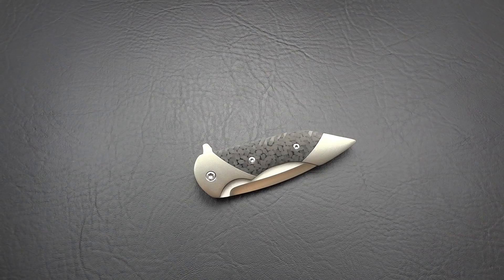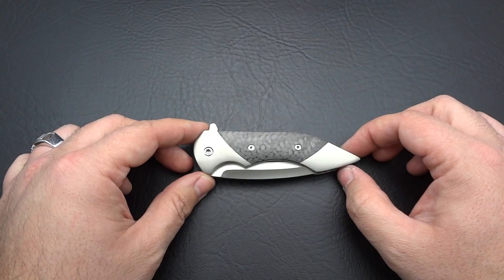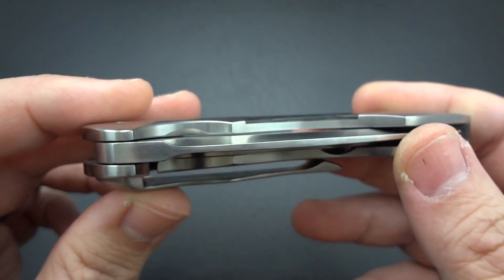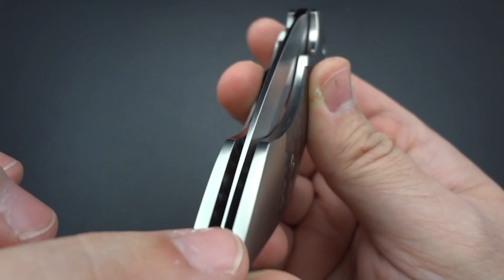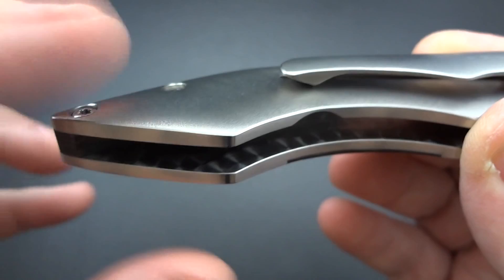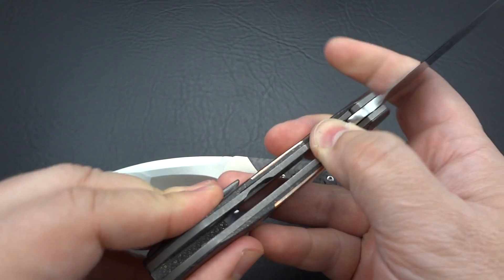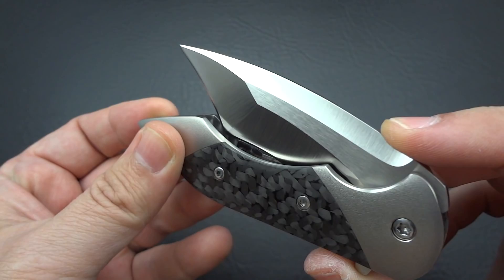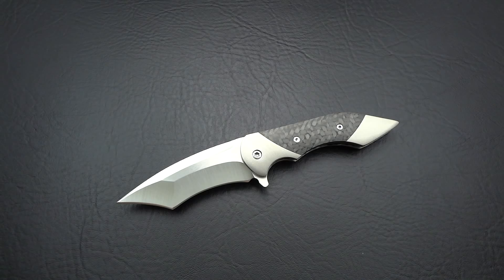Guest Blade Episode 14: Frank Fischer "Battle". A flawless custom fighter.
Today we look at a jawdropping knife hand made by Frank Fischer. HUGE thanks to David Flanary for donating this knife, I've enjoyed every minute I've spent with it, and greatly look forward to having mine built soon.